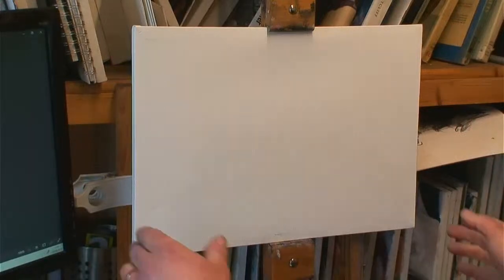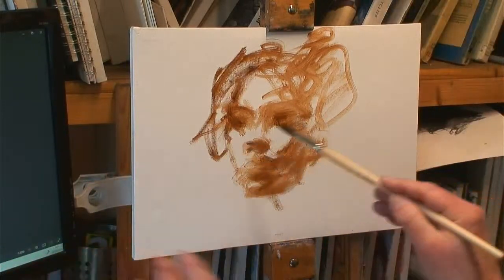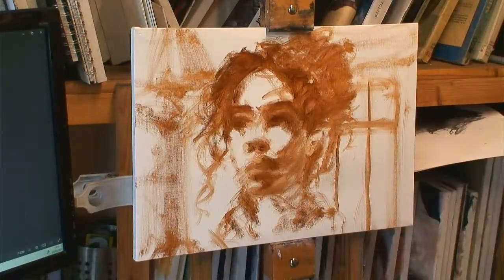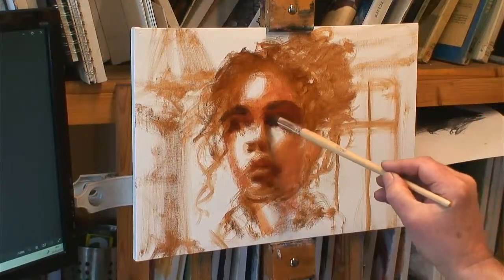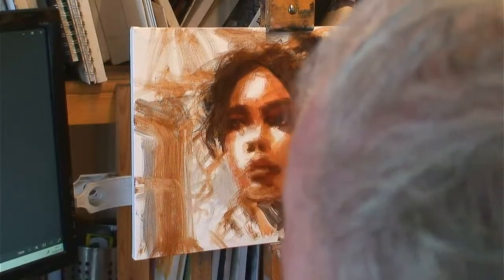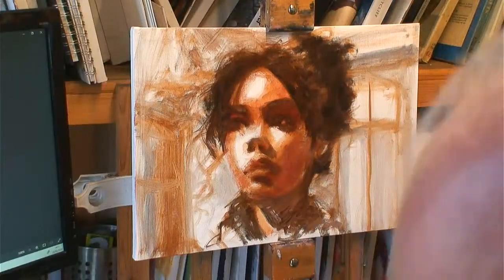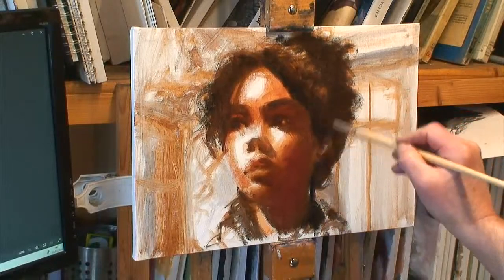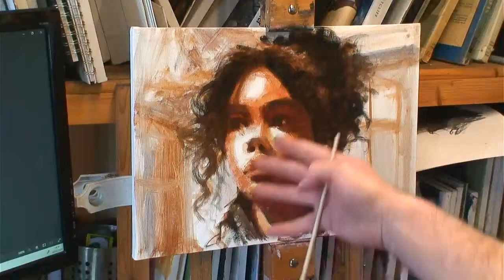Portrait painting - it's just drawing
When I paint in oil I treat it just like a charcoal drawing